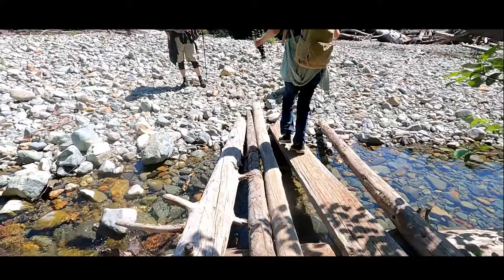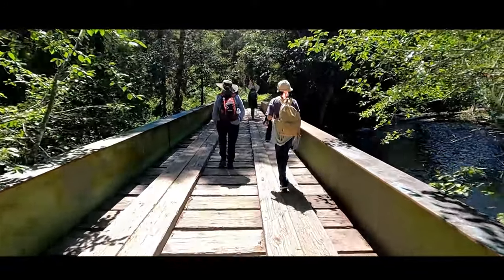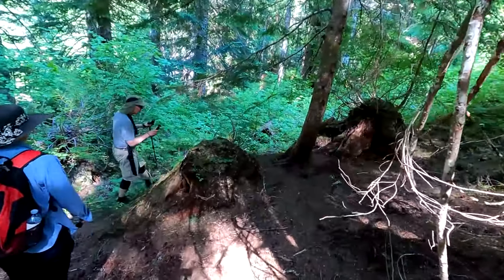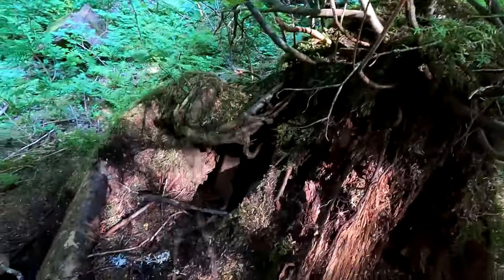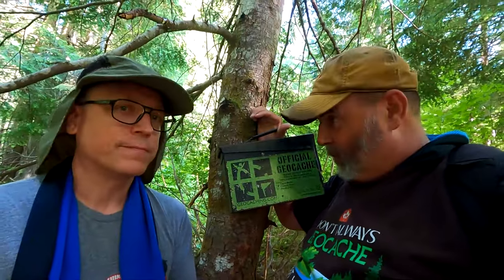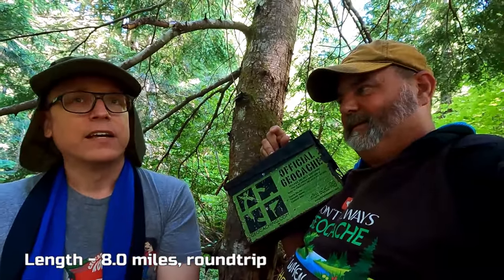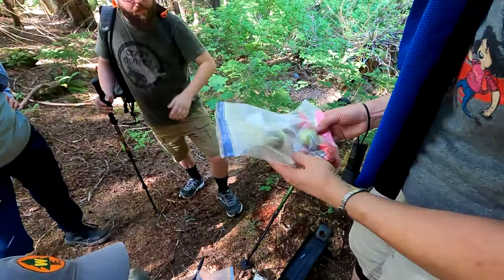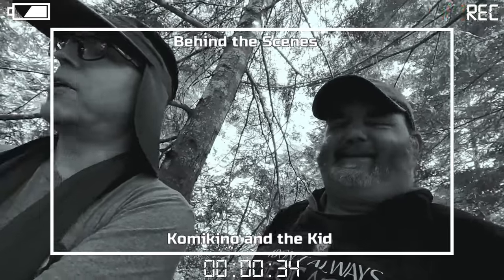Geocaching Monte Cristo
Come on a hike with us to the abandoned town of Monte Cristo in Washington state and the associated geocache. We start with a musical journey celebrating the trail to the town then find the geocache and talk with YouTuber Komikino about the hike and what it means to him.